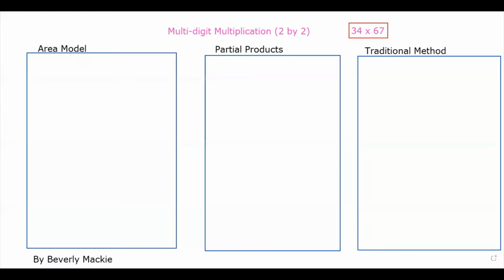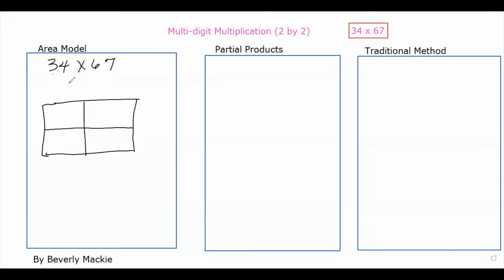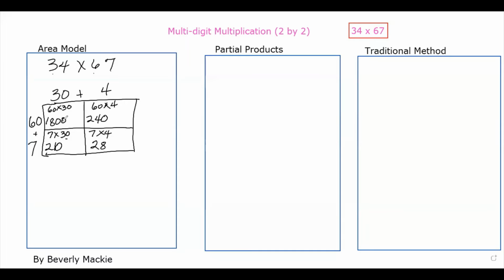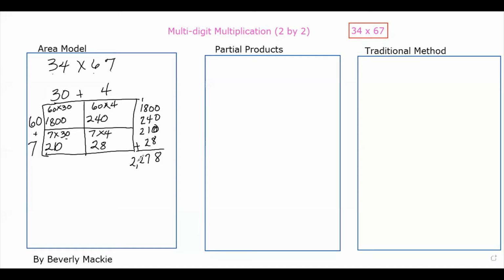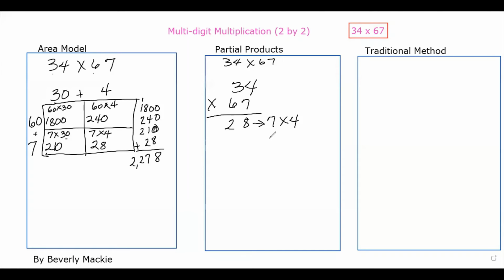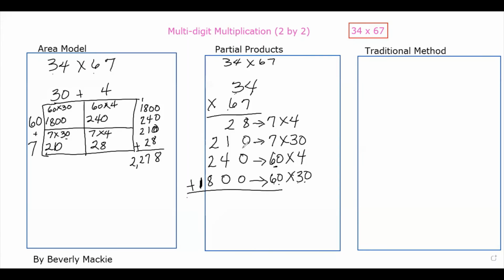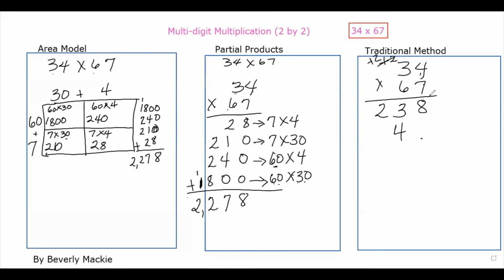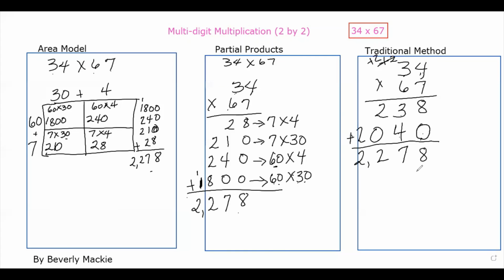2 Digit by 2 Digit Multiplication Using Area Model, Partial Product and Traditional Method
Learn 3 different ways to do multi-digit multiplication: Area Model, Partial Products, and Traditional Method.  Which way do you like?

Equipment Used:
Wacom One HD Creative Pen Display, Drawing Tablet With Screen
Wacom One Pen (The tablet comes with a pen, but I lost mine. Of course, I found it after the new one arrived. So, now, I have a backup.)